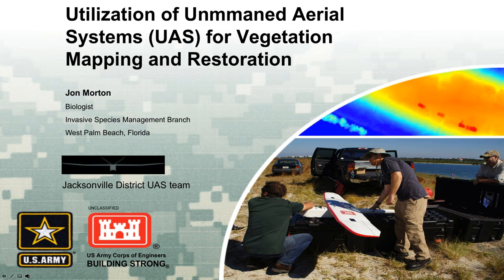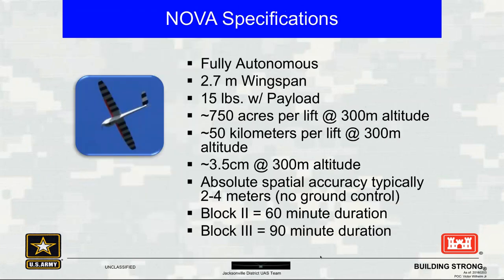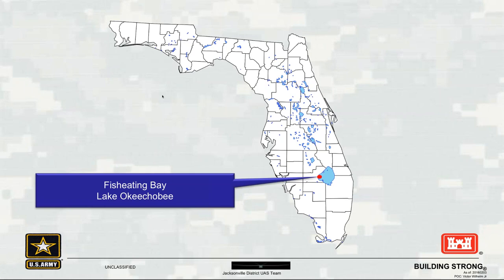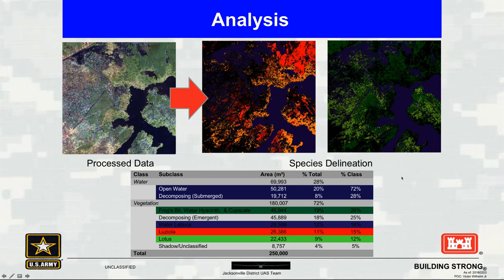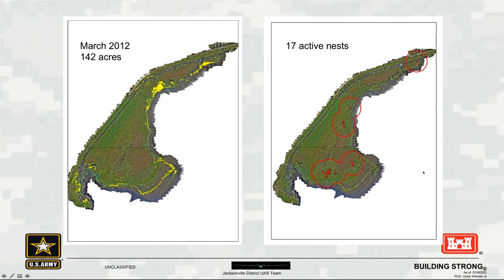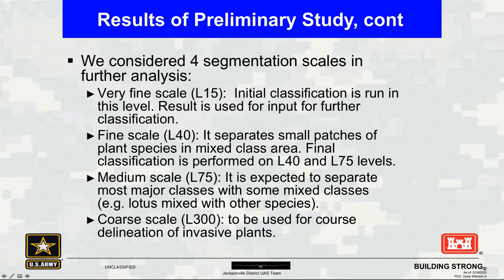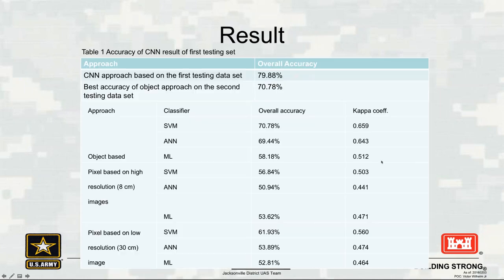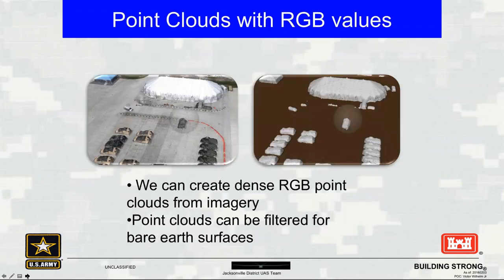NA-IPC Seminar - Utilization of Unmanned Aerial Systems UAS for Vegetation Mapping and Restoration